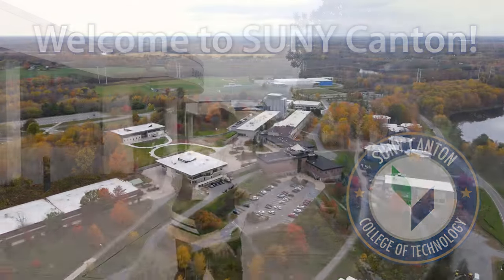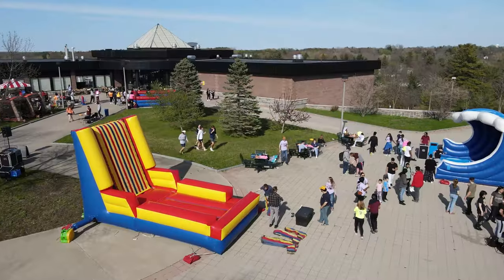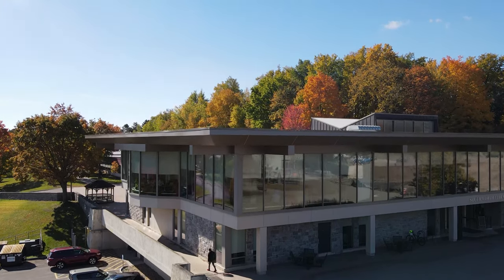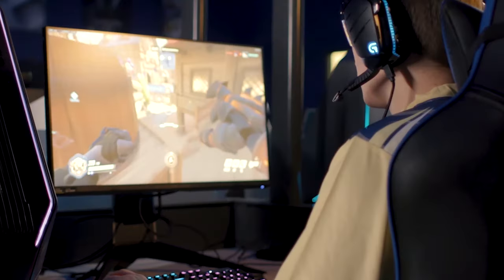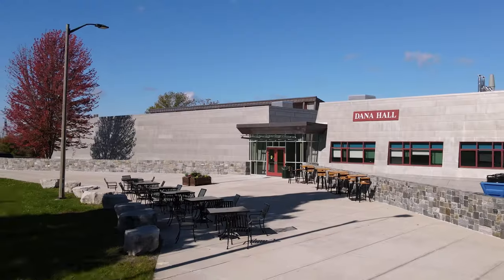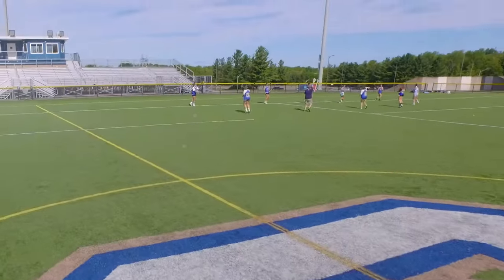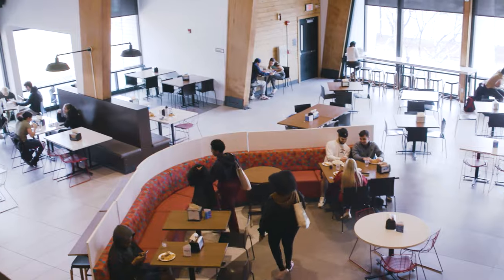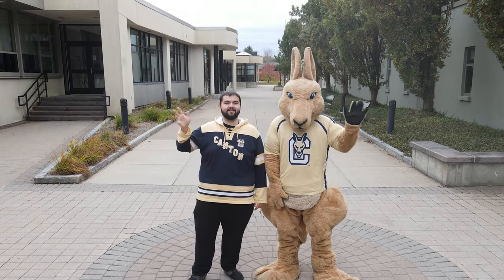Campus Tour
Take a look around campus with some of our students!!

About SUNY Canton:
As Northern New York's premier college for career-driven and affordable bachelor's degrees, associate degrees and professional certificate programs, SUNY Canton delivers quality hands-on programs in digital design, engineering technology, health, management and public service. Faculty members are noted for their professional real world experience in addition to outstanding academic credentials. As SUNY's leader in online education, SUNY Canton OnLine offers hundreds of flexible and convenient courses as well as 23 online degree programs. The college placed first in 14 categories in a SUNY-Wide Student Opinion Survey, most notably in career services, tutoring, library resources, and classroom facilities. The SUNY Canton Kangaroos' 15 traditional athletic teams compete at the NCAA Division III level as part of the North Atlantic Conference. SUNY Canton also features varsity esports and cheerleading.

To learn more about the affordable education opportunities at SUNY Canton, visit us

00:00 Intro & Kennedy Hall
00:20 Residence Halls
00:37 Roselle Plaza
00:50 Campus Center
01:13 Learning Commons
01:31 Nevaldine Technology Center & Esports Arena
02:03 Cook Hall & MacArthur Hall
02:23 Wicks Hall
02:34 Dana Hall
02:50 Newell Veterinary Technology Center
03:05 Athletic Fields & Athletic Center
03:34 Chaney Dining Hall
03:59 Downtown Canton & Outro